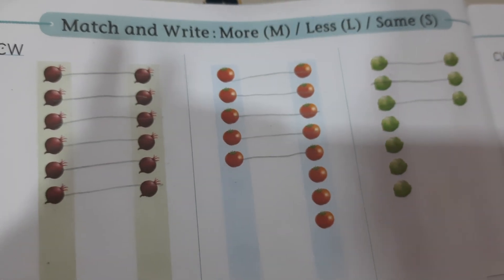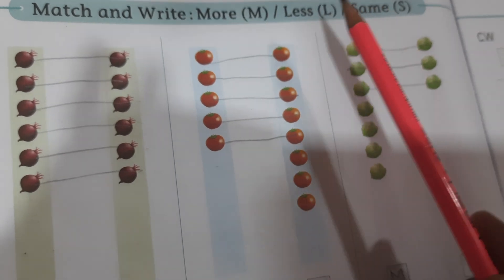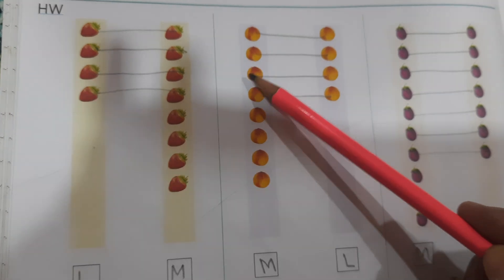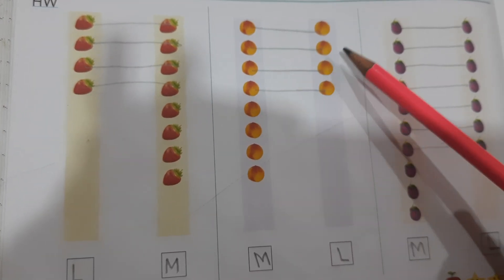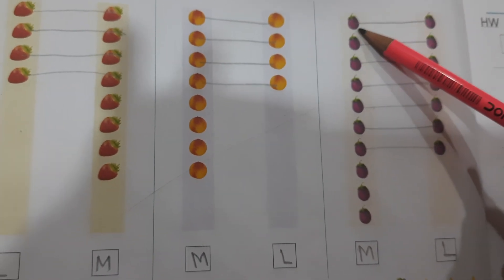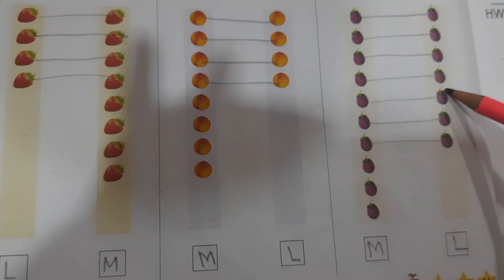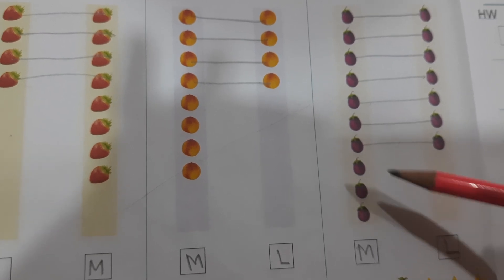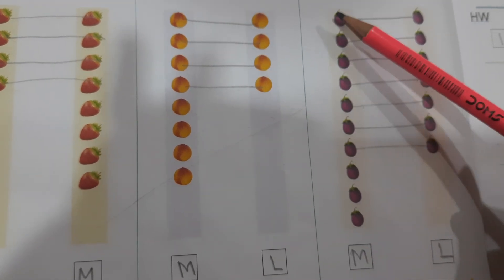Match and write : More(M)/Less(L)/ Same (S)|Maths jr kg 1-50 numbers |pre-primary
This video is about jr kg maths 1-50 numbers write and match more ,less ,same